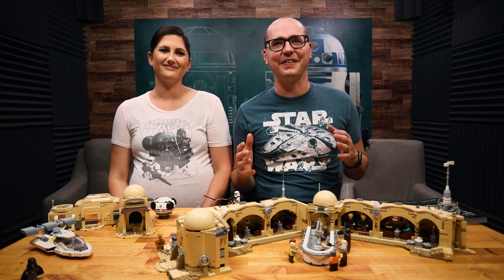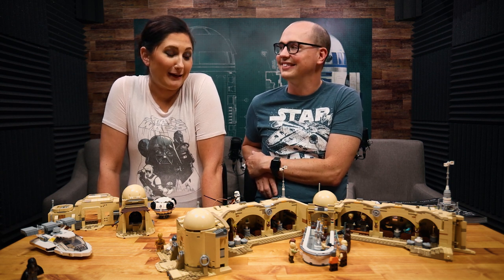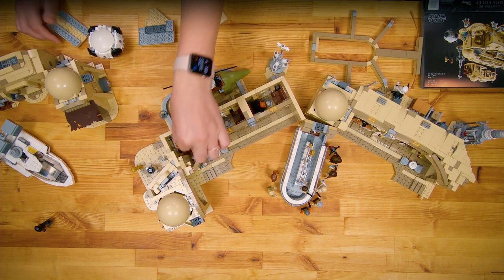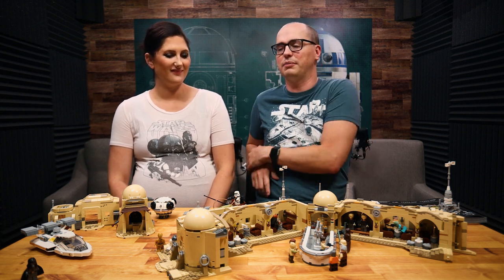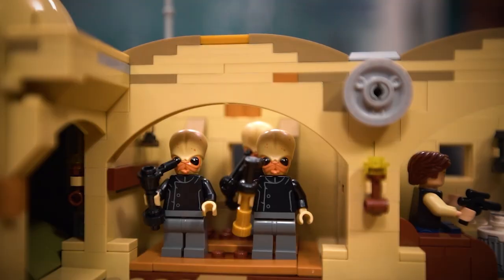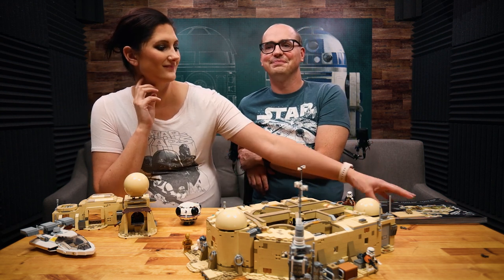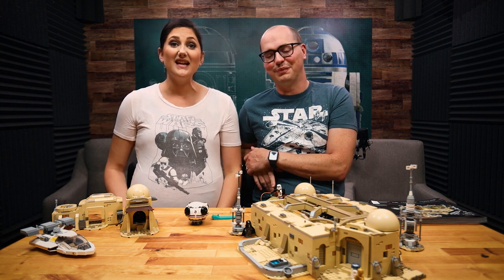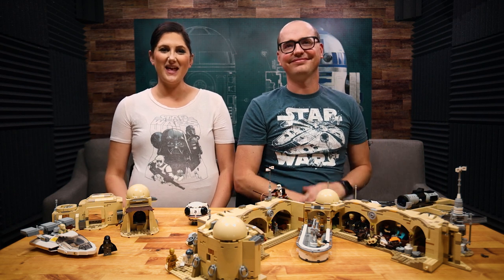Mos Eisley Cantina Honest Review (LEGO Star Wars Kit #75052)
The GARGANTUAN Mos Eisley Cantina  Master Builder Series is here! Releasing October 1, 2020, it has over 3,000 pieces, 21 minifigs, and costs $350 dollars! Does this set justify the value, or, should you pass on this one? Find out in our honest review of this set based on the iconic Star Wars location.